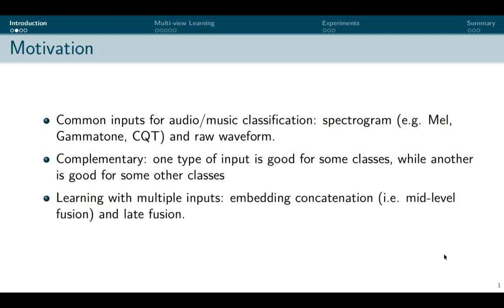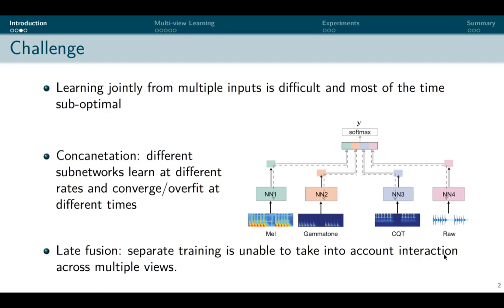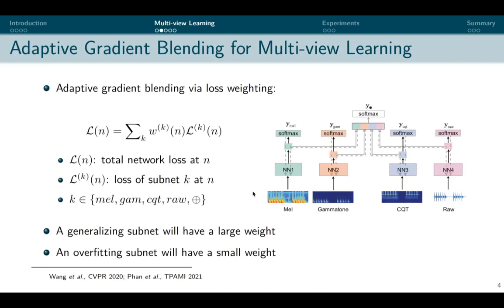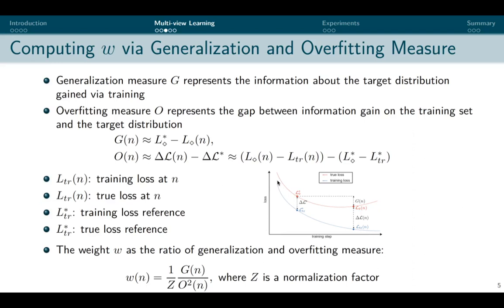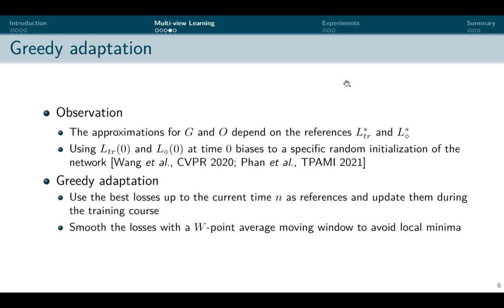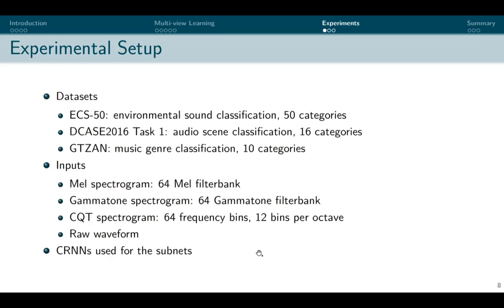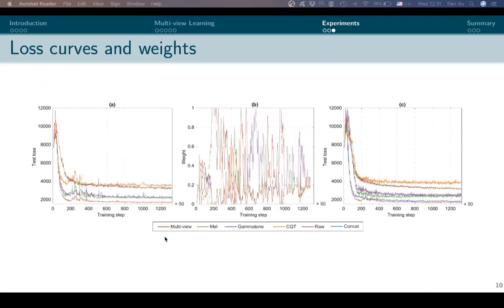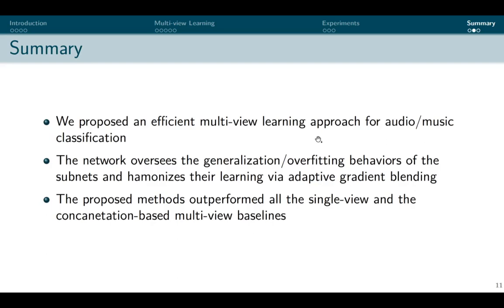Multi-View Audio And Music Classification. ICASSP-2021. Huy Phan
Multi-View Audio And Music Classification

Conference: ICASSP 2021

Authors: Huy Phan; Huy Le Nguyen; Oliver Y. Chén; Lam Pham; Philipp Koch; Ian McLoughlin; Alfred Mertins

Abstract:
We propose in this work a multi-view learning approach for audio and music classification. Considering four typical low-level representations (i.e. different views) commonly used for audio and music recognition tasks, the proposed multi-view network consists of four subnetworks, each handling one input types. The learned embedding in the subnetworks are then concatenated to form the multi-view embedding for classification similar to a simple concatenation network. However, apart from the joint classification branch, the network also maintains four classification branches on the single-view embedding of the subnetworks. A novel method is then proposed to keep track of the learning behavior on the classification branches and adapt their weights to proportionally blend their gradients for network training. The weights are adapted in such a way that learning on a branch that is generalizing well will be encouraged whereas learning on a branch that is overfitting will be slowed down. Experiments on three different audio and music classification tasks show that the proposed multi-view network not only outperforms the single-view baselines but also is superior to the multi-view baselines based on concatenation and late fusion.

Published in: ICASSP 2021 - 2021 IEEE International Conference on Acoustics, Speech and Signal Processing (ICASSP).